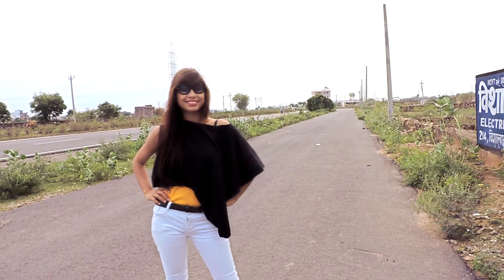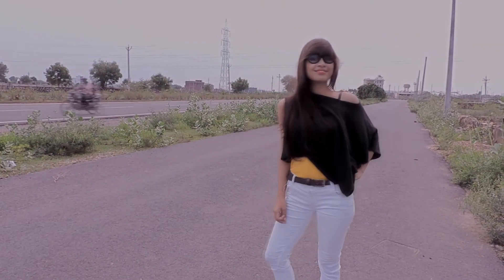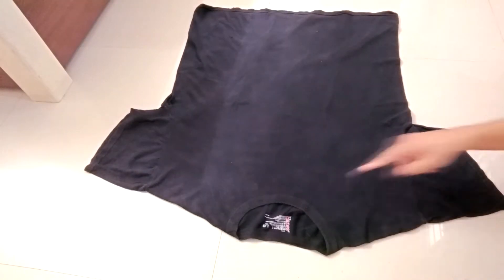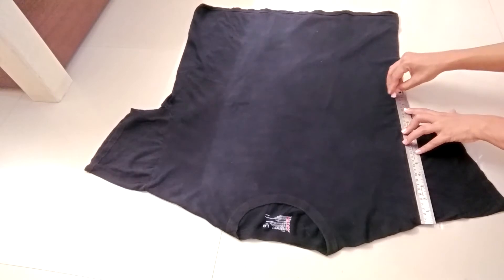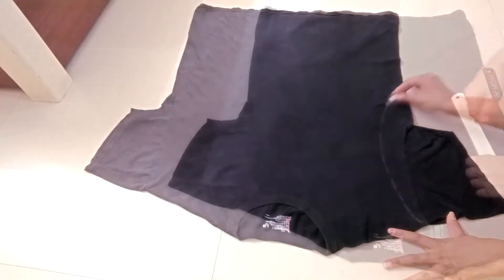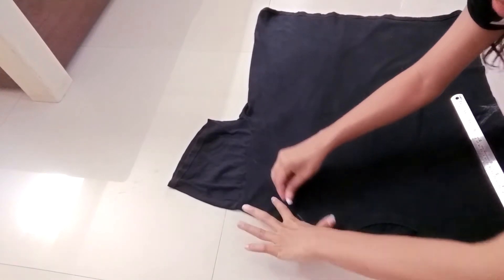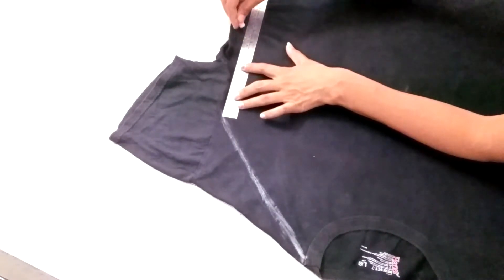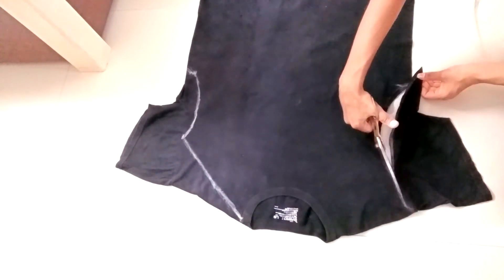DIY: Convert / Reuse Men's Tshirt into Stylish Top only JUST in 2 MINUTES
hey guys in this video i have converted a Men's tshirt into a stylish and trendy top only in two Minutes.